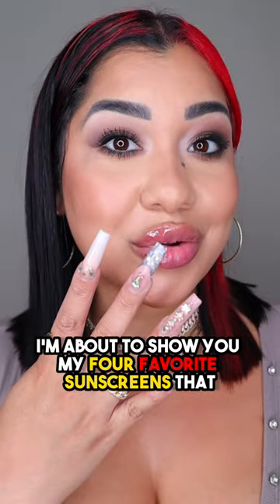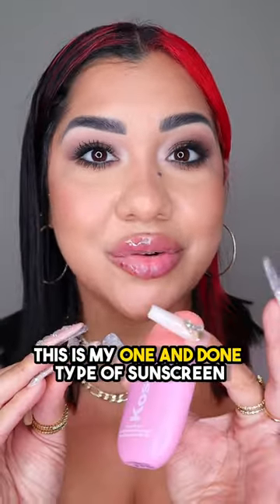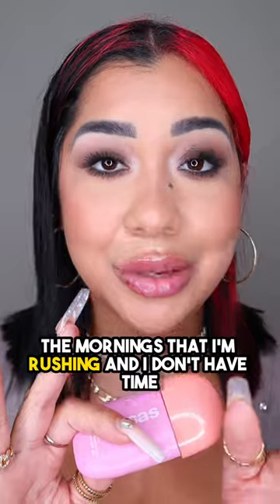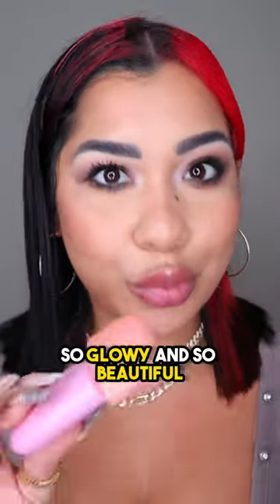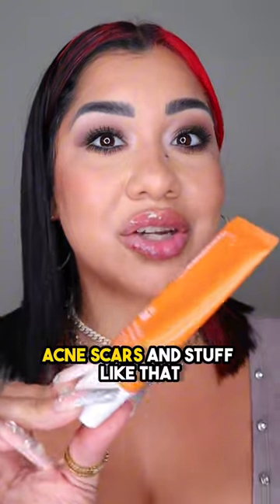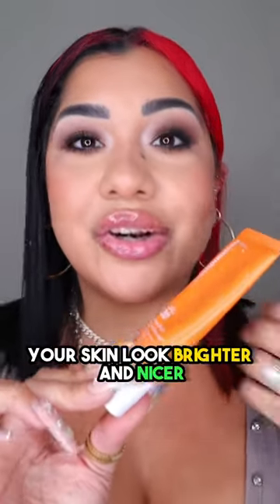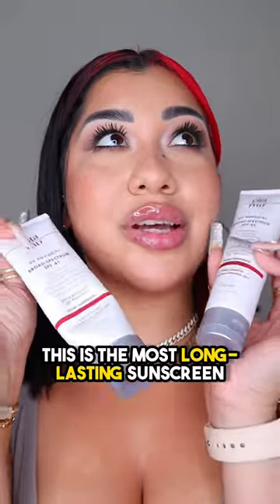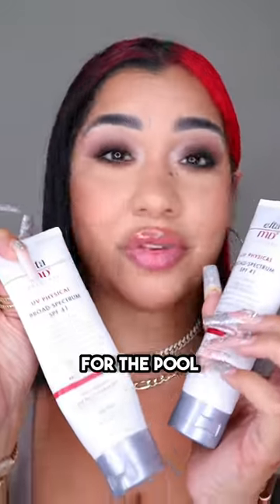The 4 must-have sunscreens!!!